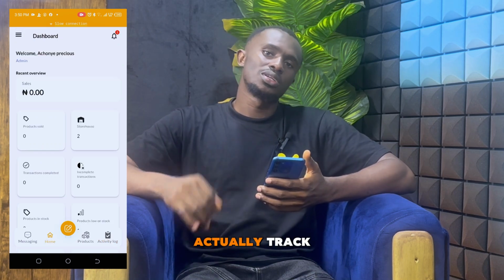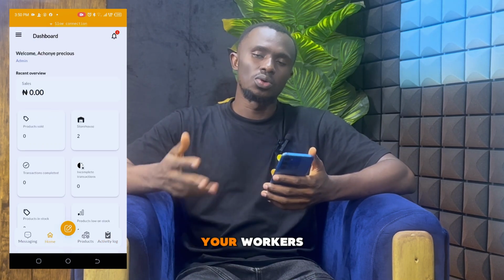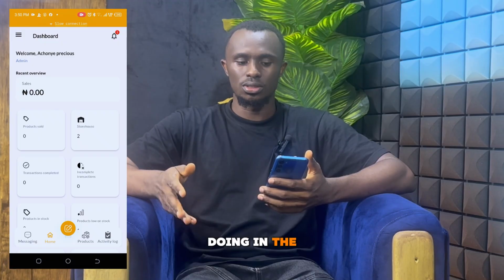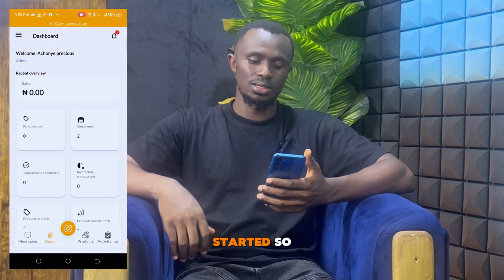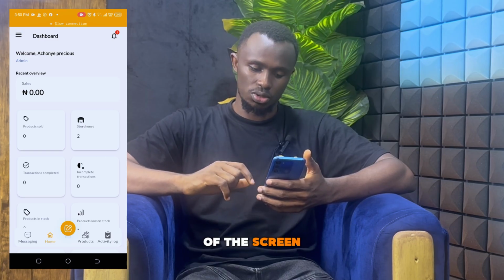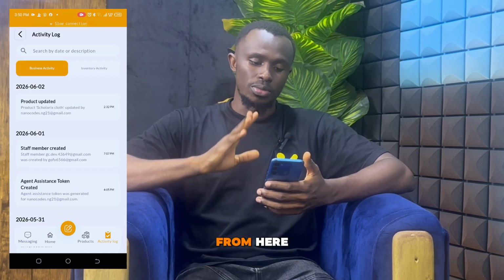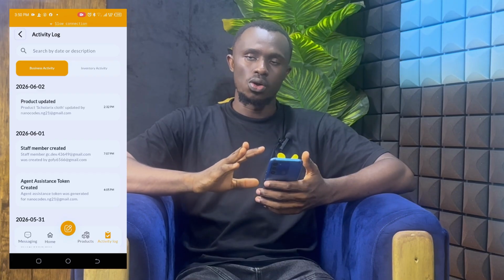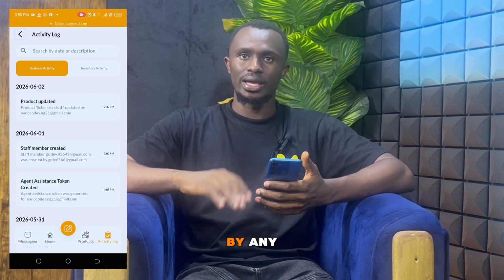Track every employee action in real time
Learn how to use staff activity tracking to monitor your team's daily tasks. See exactly what your employees are doing in real time.

This guide explains how to navigate the activity log feature within your Saletick account. If you manage a team and need visibility on who is completing specific tasks, this tutorial shows you the exact steps to locate user history. We focus on how to filter by staff member so you can verify if a product was updated or other actions were performed.

By utilizing the activity log, you gain oversight of your operational workflow without needing to ask for manual reports. This is a practical way to ensure your business processes remain transparent and your team stays productive throughout the day.